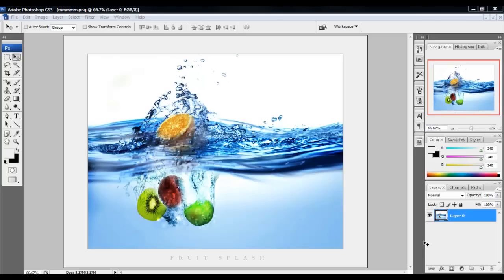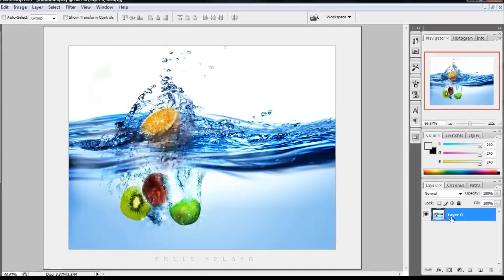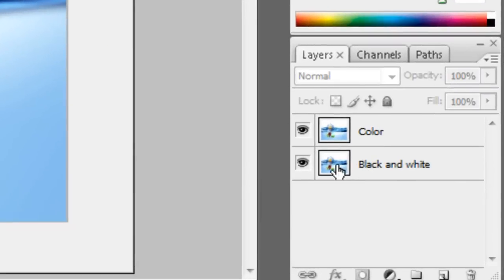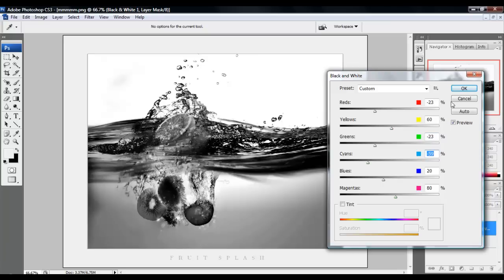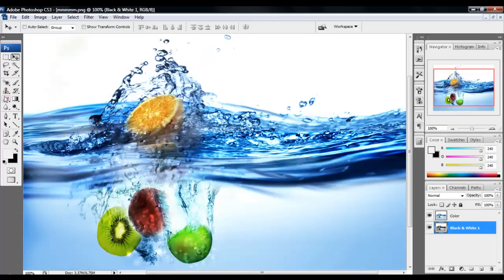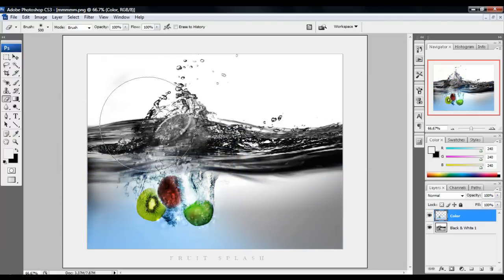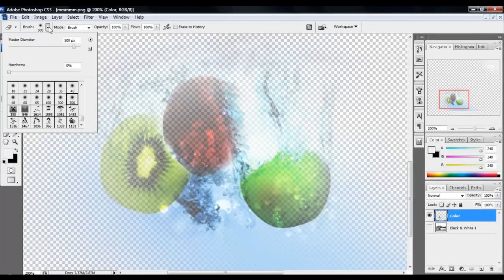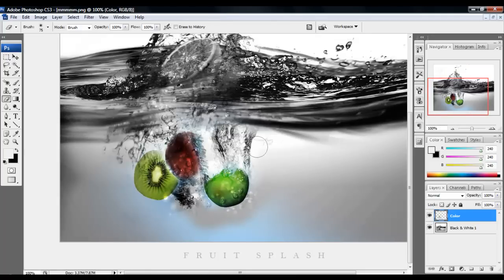Photoshop Tutorial- Color Splash